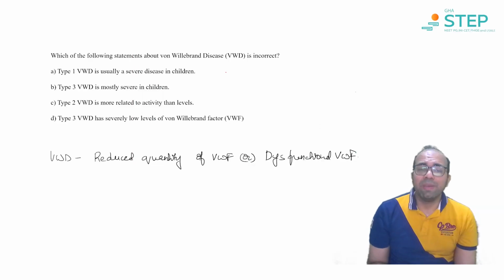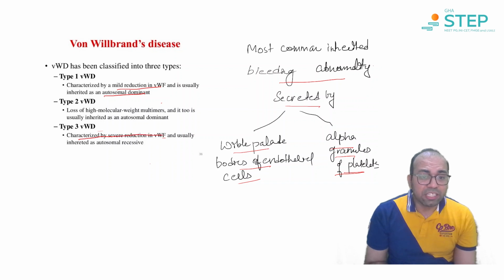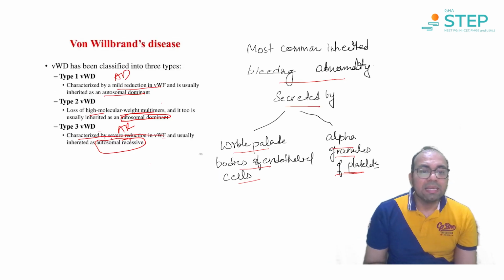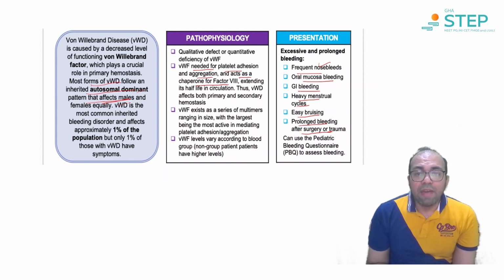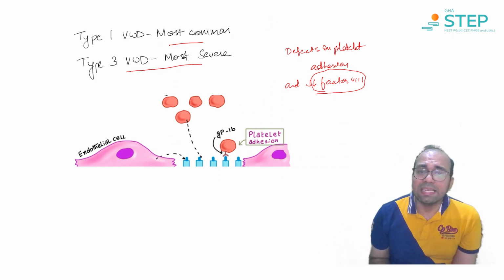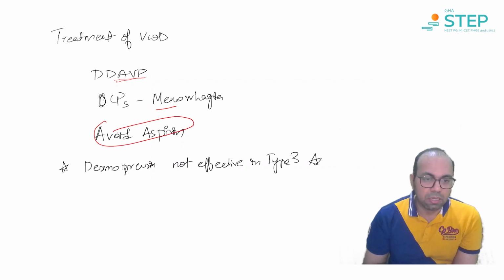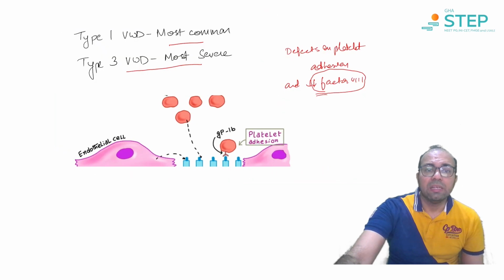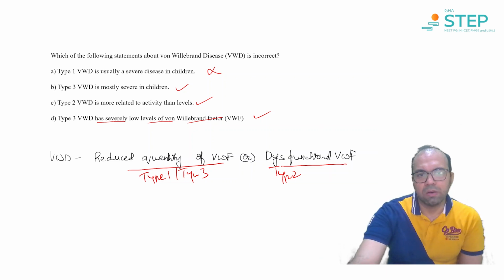NEET PG 2025 Pediatrics PYQ | Von Willebrand Disease Explained by Dr KV Abhinav | GHA STEP Bangalore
Looking for high-yield Pediatrics questions that actually show up in the NEET PG exam?

In this quick clip, Dr KV Abhinav breaks down a frequently asked question (PYQ) on Von Willebrand Disease — straight from our comprehensive GHA STEP course for NEET PG 2025.

This video is only a sneak-peek. The full lecture series, covering all Pediatric PYQs, concept videos, notes, and test analytics, is available exclusively on the GHA STEP app — your one-stop solution for NEET PG preparation in Bangalore and beyond.

Download the GHA STEP app** to unlock:

* 19 subjects condensed into 60 structured “Steps”
* Previous-year questions with in-depth explanations
* Topic-wise tests, analytics, and personalised study plans
* Faculty-led mentorship and live doubt-clearing

Whether you’re revising on the go or tackling last-minute concepts, GHA STEP helps you study smarter and score higher.

📍 Based in Bangalore, trusted across India for NEET PG, INI-CET, FMGE & USMLE prep.